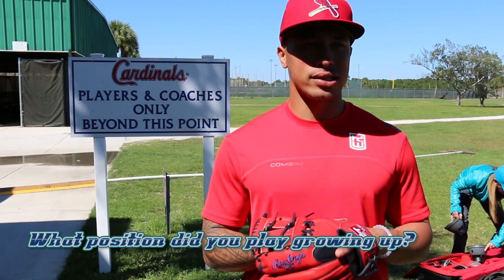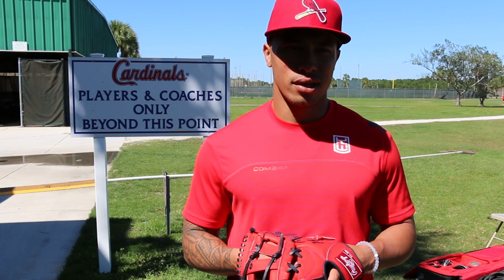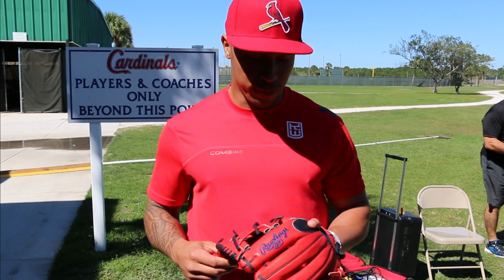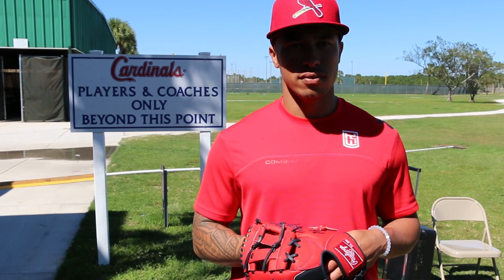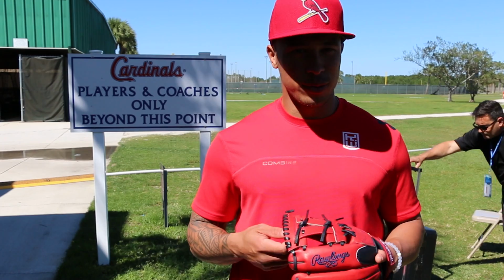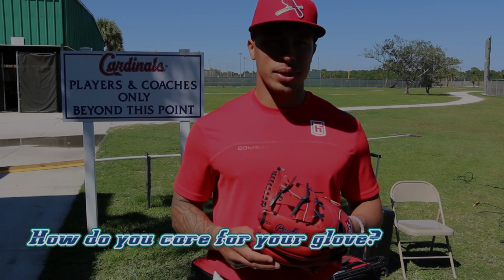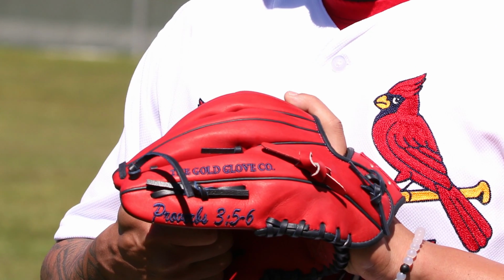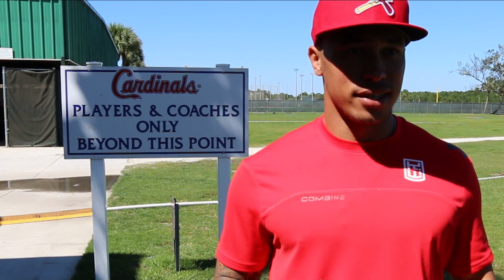Glove Story: Kolten Wong on Rawlings, Heart of the Hide, and Glove Care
Kolten Wong explains why he wears a Rawlings glove, why he prefers Heart of the Hide leather,  how he travels and cares for his glove, and the meaning of the biblical inscription on his glove.  He also talks about the H-Web and its popularity among middle infielders.